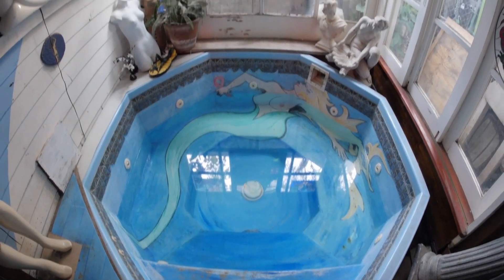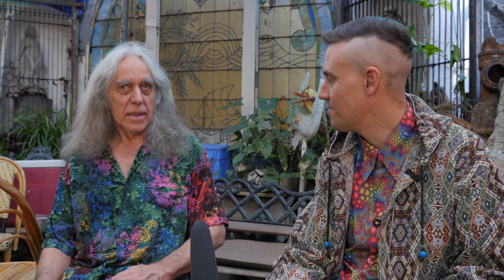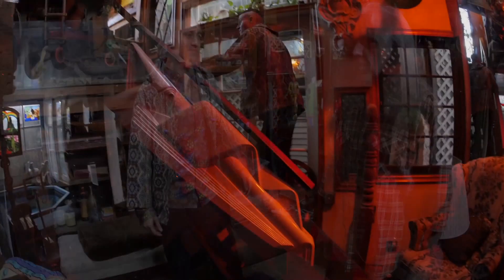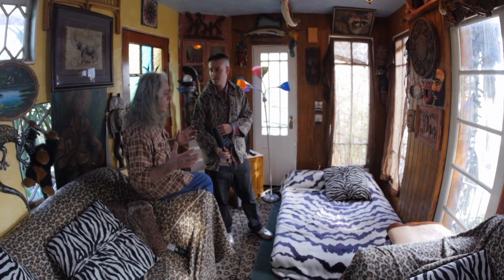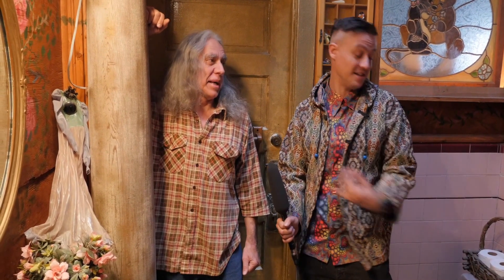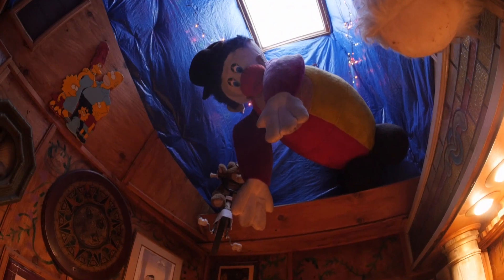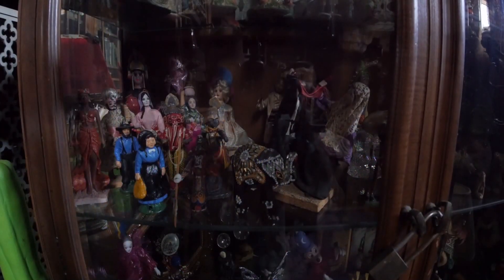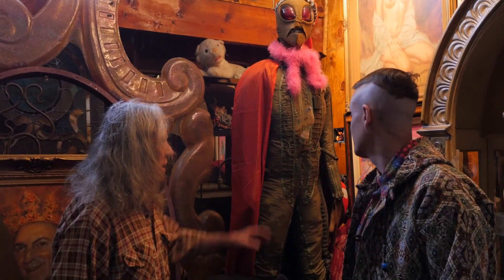Gemini Manor - Insane Art Installation with found Objects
This is one of the most interesting places I've visited in California.